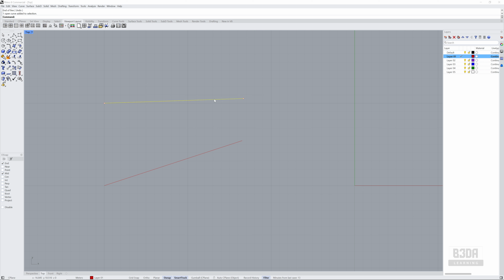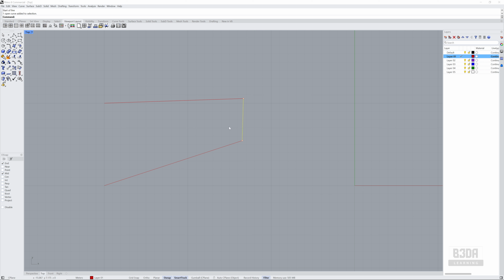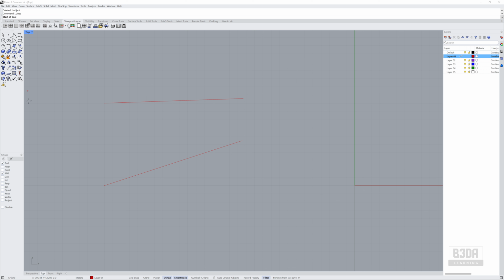Rhino 8 Tutorial: Using the Between OSnap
In this tutorial, I explain how to use the Between OSnap in Rhino 8.